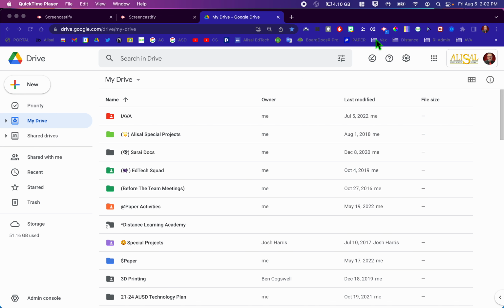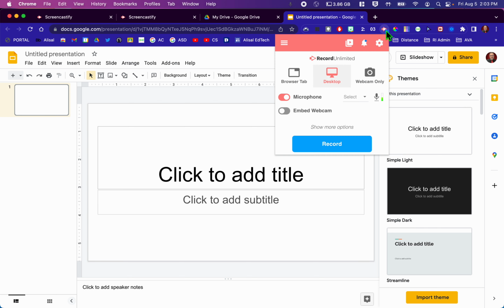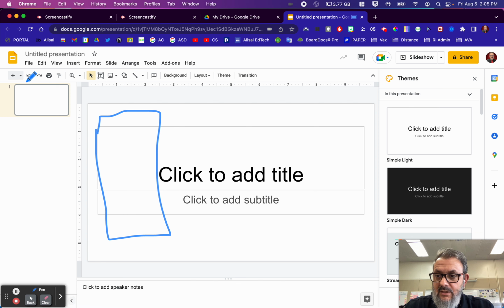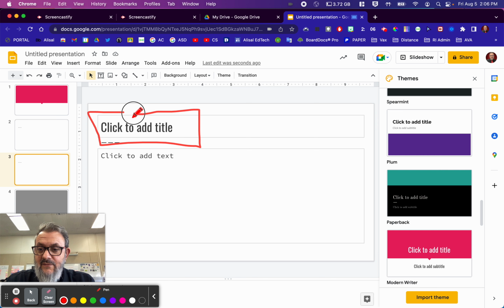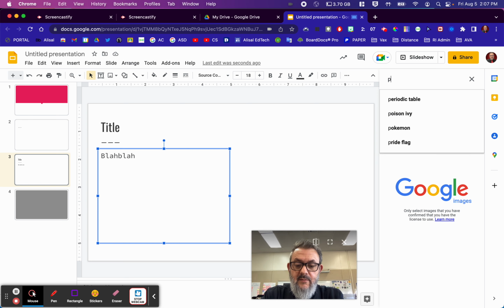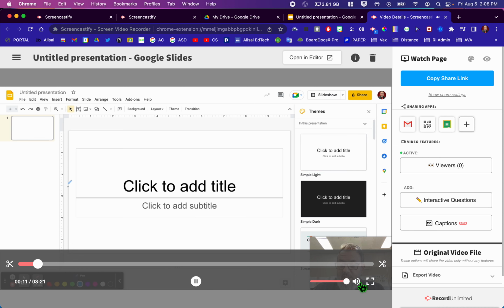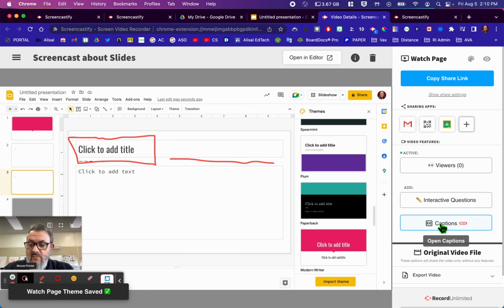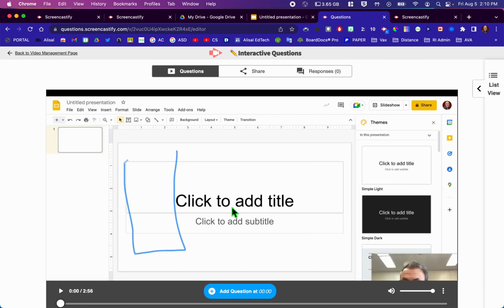Screencastify Unlimited tutorial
Intro tutorial to the Unlimited features on the paid version of the chrome extension Screencastify. Made for the Alisal Union School District, but applicable to any setting that is using the paid education version of the tool.